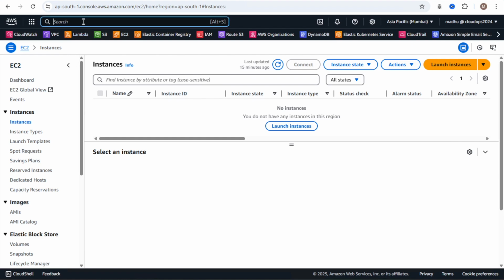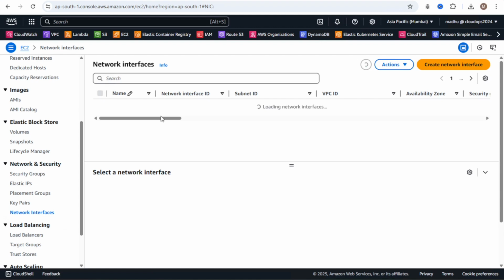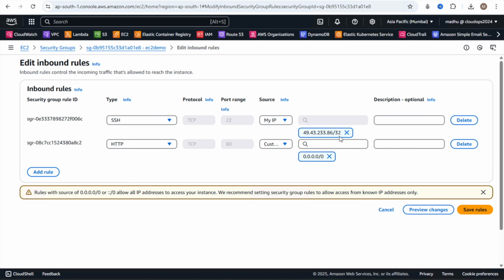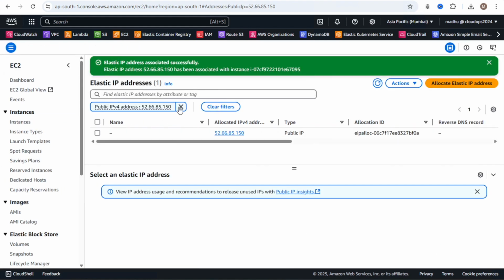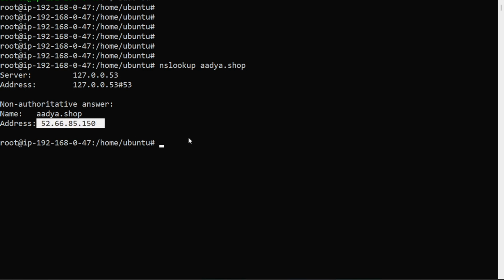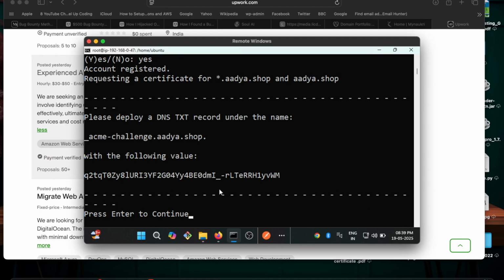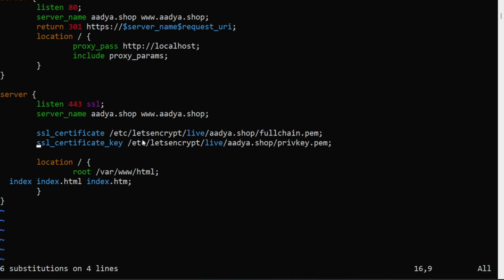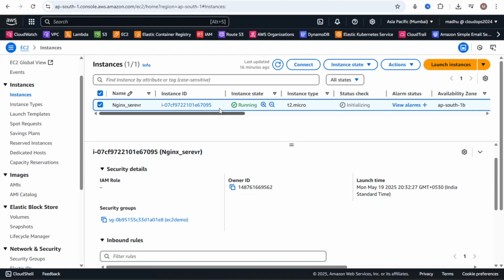Day-6: AWS EC2 Full Setup: Nginx, Certbot & Free HTTPS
Welcome to Day 8 of the AWS Zero to Hero Series!
Today’s video is a complete EC2 practical guide for 2025, where you learn how to:

✔ Connect via SSH
✔ Deploy a real web application
✔ Enable FREE SSL (HTTPS) using Certbot
✔ Host production workloads securely
What is EC2 and when to use it
✔ Understanding EC2 pricing and instance types
✔ How to launch an EC2 instance step-by-step (2025 console)
✔ SSH into EC2 the right way (Mac, Linux, Windows)
✔ Configure Security Groups for web traffic
✔ Install NGINX / Apache on EC2
✔ Deploy a sample web app
✔ Set up FREE SSL using Certbot + Let's Encrypt
✔ Automatic SSL renewal
✔ Common EC2 troubleshooting tips

This is one of the most important hands-on AWS skills every Cloud / DevOps Engineer must master.

✅ What you'll learn:
How to launch an EC2 instance (2025 UI)
Configure security groups and key pairs
SSH into your server from Mac/Windows
Host a sample app (Node.js, WordPress, or NGINX)
Set up a custom domain with NGINX + SSL
Real-world tips for production-grade setup
🛠️ Tech Used: EC2, NGINX, SSH, SSL, Custom Domain, Linux (Ubuntu)

💡 Perfect for: Beginners to Intermediate Cloud Engineers, DevOps learners, and anyone looking to deploy apps on AWS.

ssh into aws ec2 ubuntu
practical ec2 deployment